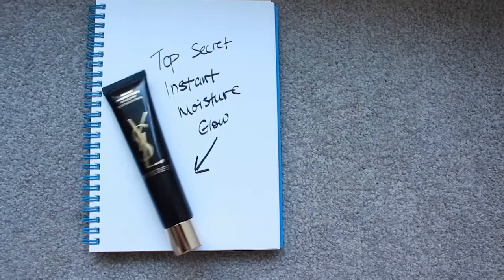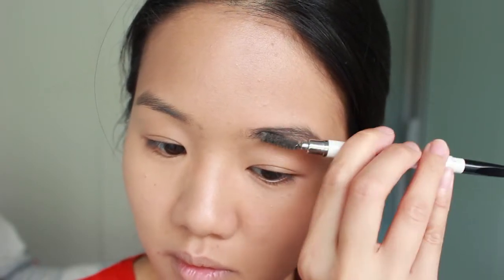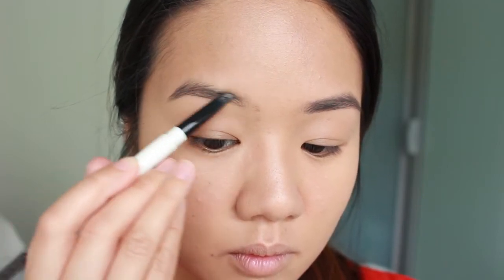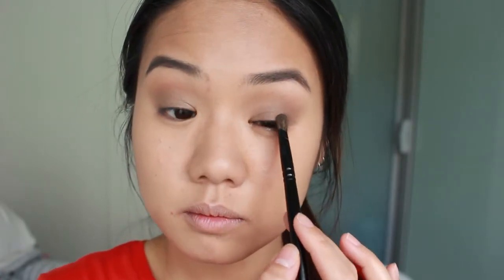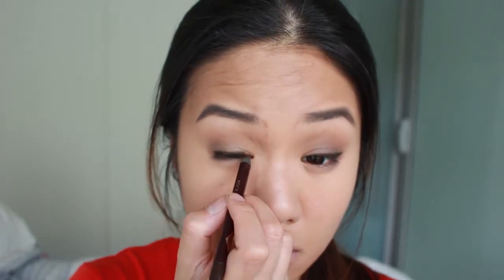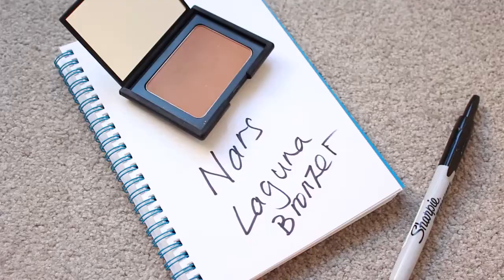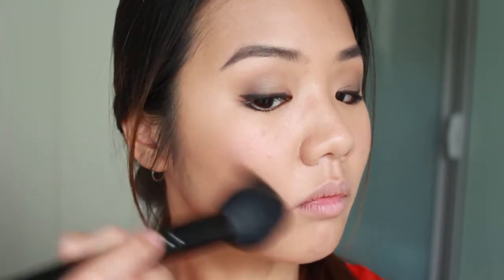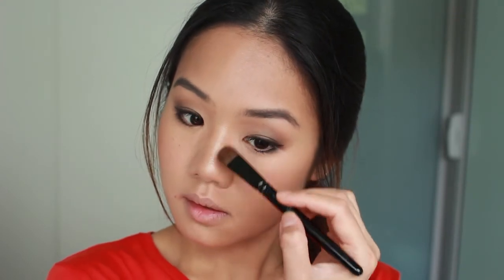Natural Smoky Look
I hope you'd like it. More vids coming soon.

Product lists

Song credits